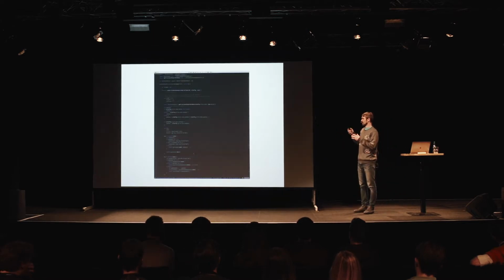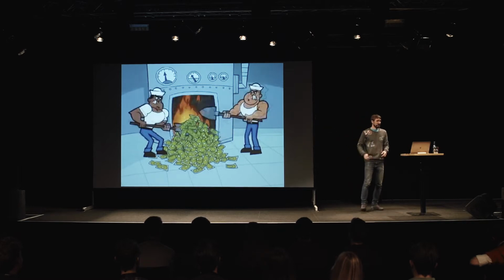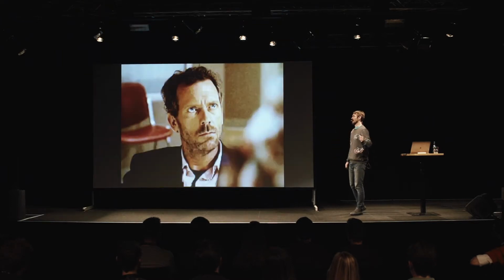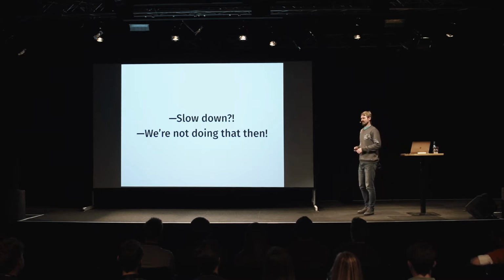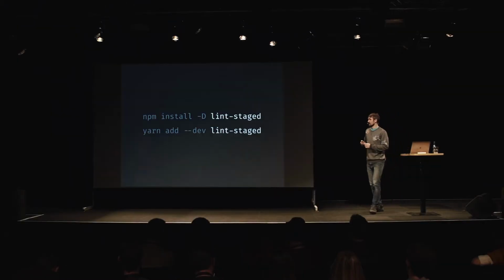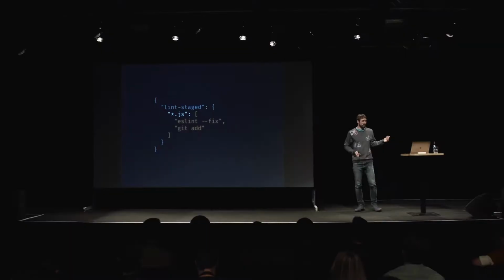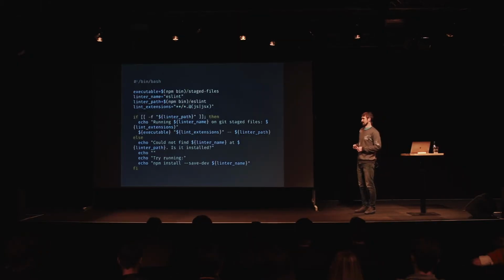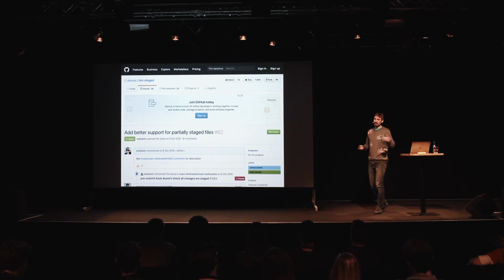Andrey Okonetchnikov: Make Linting Great Again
At AgentConf Andrey Okonetchnikov spoke about Make Linting Great Again.